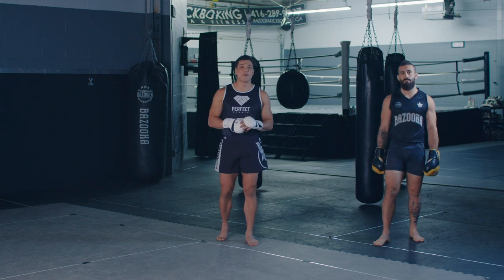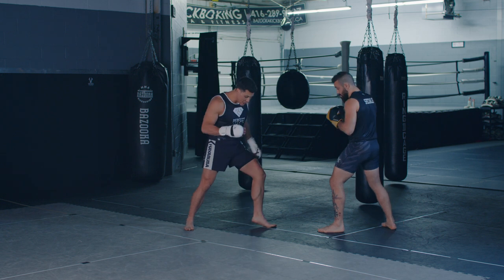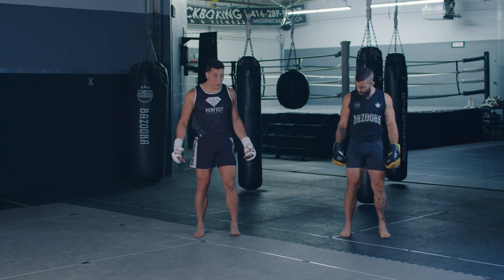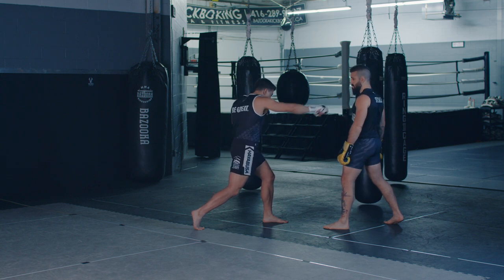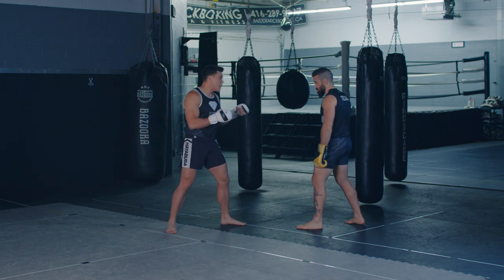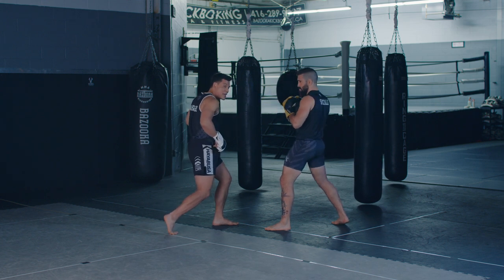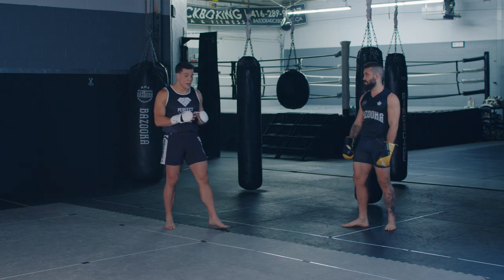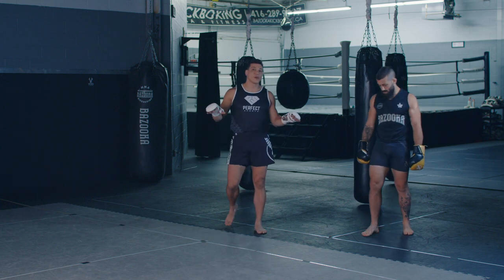Do You Have Weak Calves & Collapsed Arches? STRONG FEET EQUALS MORE POWER | BAZOOKATRAINING.COM